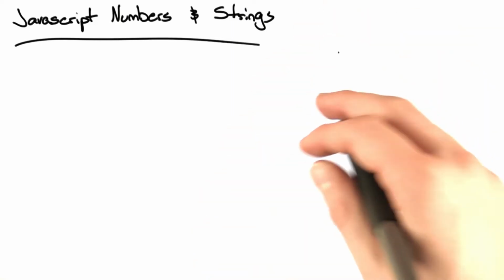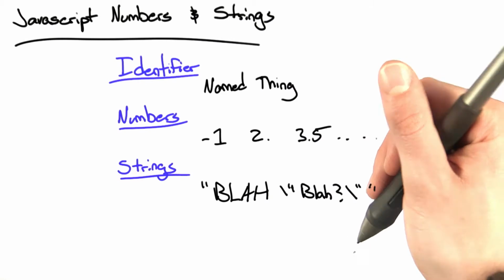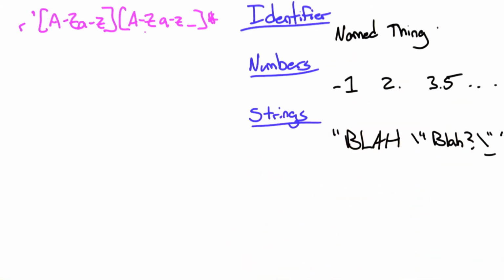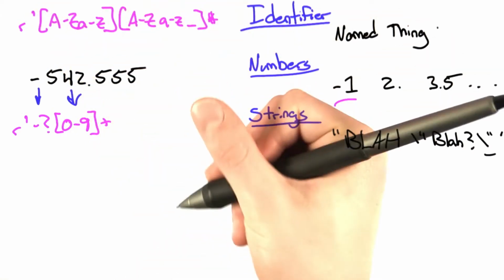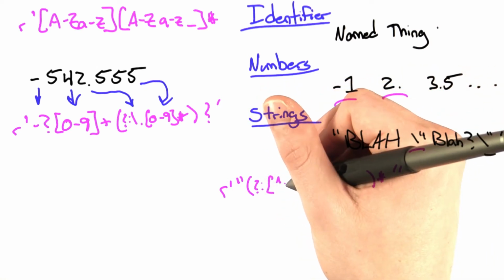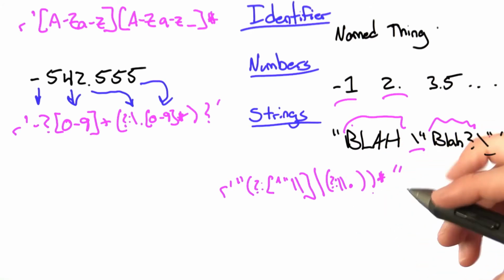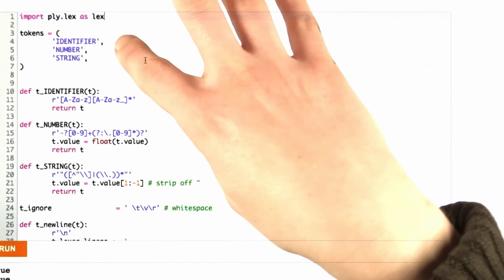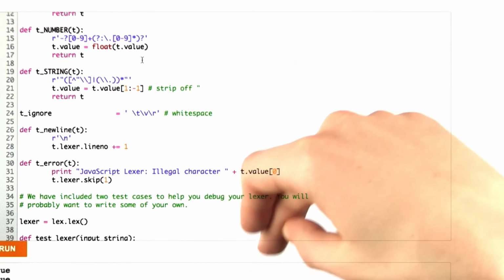Javascript Numbers And Strings Solution - Programming Languages